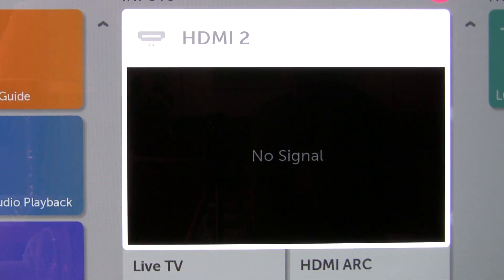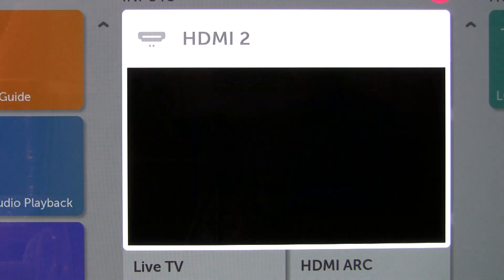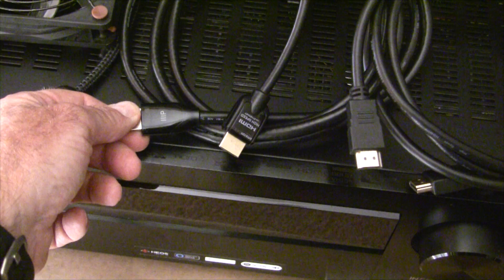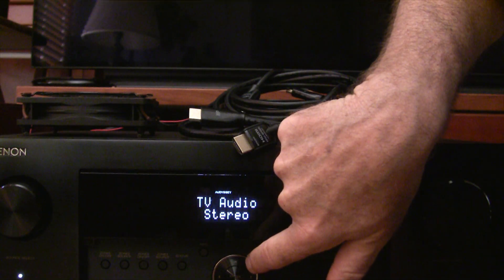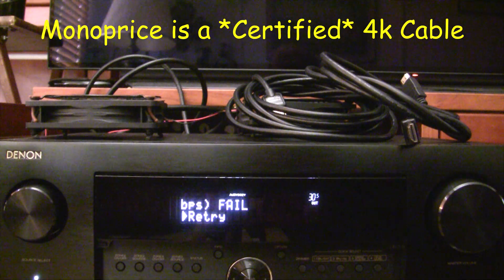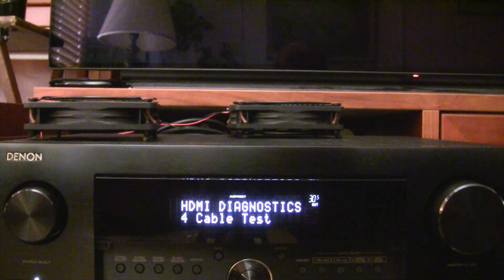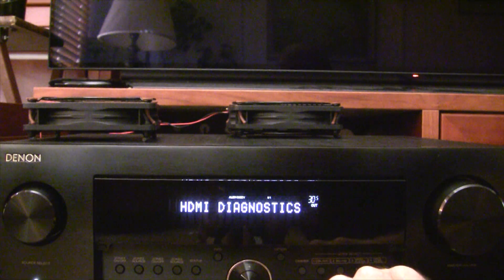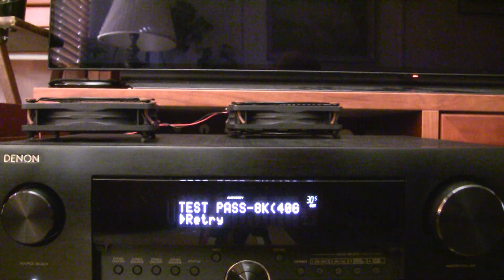Denon Receiver HDMI Cable *RE*Test - Testing High Speed & older HDMI cables using New Firmware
This is a re-test of the cables I tested before. I've upgraded the firmware on the Denon 4700h receiver since the last test. The current firmware is:
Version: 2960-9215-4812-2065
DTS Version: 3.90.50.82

The previous firmware was:
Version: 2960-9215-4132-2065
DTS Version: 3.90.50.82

I got more consistent results with the 8k and 4k cables, but the generic HDMI cable had a strange result.
This time I powered down the receiver and unplugged it between each test.

This video uses the Denon AVR-X4700H receiver to test the Zeskit 8k HDMI cable,  two High Speed HDMI Cable rated for 4K Video at 30 Hz, 2160p, 48 bit/px color depth and supporting bandwidth up to 18Gbps and a generic HDMI cable I had lying around that is probably HDMI 1.4.

The cables tested are:
Zeskit 8K HDMI cable

Certified Monoprice cable

Amazon Basics High Speed Cable.

Also tested is an older HDMI cable I had lying around. I have no idea when I got it or what HDMI version it supports. I assume it's at least 1.4.

The procedure should work for any of the 2020 Denon receivers which support HDMI 2.1.

It uses information from this older Denon service manual:
Denon Receiver HDMI cable testing manual

But for 2020 receivers you need do two things differently:

1) Hook up the HDMI cable between HDMI7 (8k) and the Monitor1 (eARC) HDMI ports on the back of the receiver.

2) Press the
[Back]
and
[Up Cursor]
buttons on the front panel to enter HDMI Diagnostics Mode.

Link to my Etsy Store: